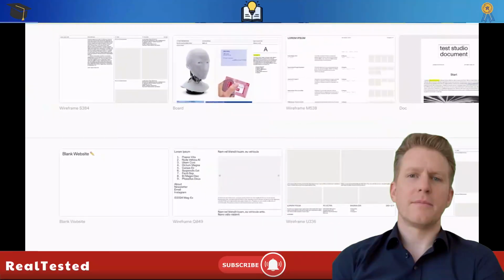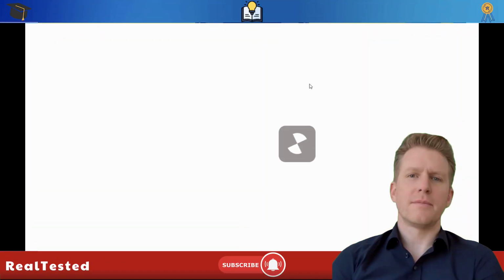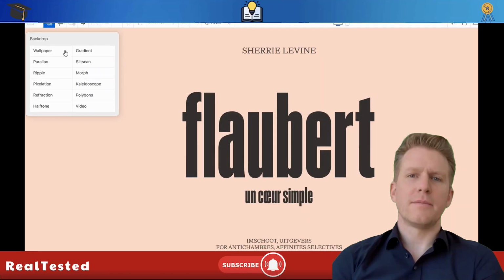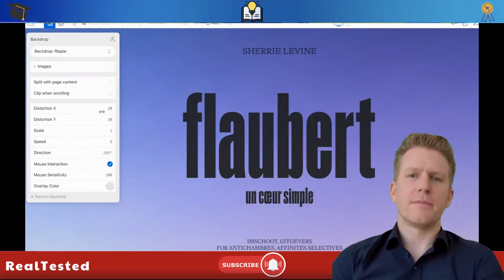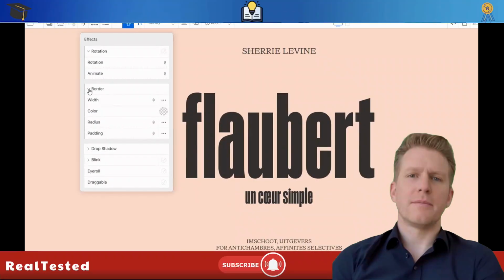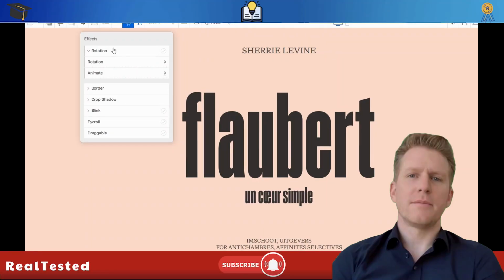How To Use Cargo Collective in 2026 | Step-By-Step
This informative and detailed guide clearly explains how to use Cargo Collective. The provided instructions cover the necessary settings, basic navigation steps, and essential system details required to complete this specific procedure properly. We clearly outline the exact process so you can effectively execute how to use Cargo Collective. Understanding the correct steps for how to use Cargo Collective ensures accurate project management and helps maintain proper platform functionality for your daily use.